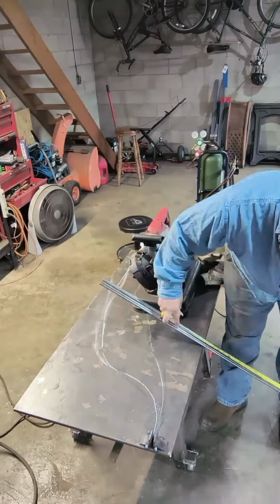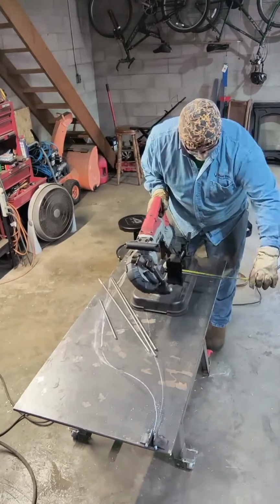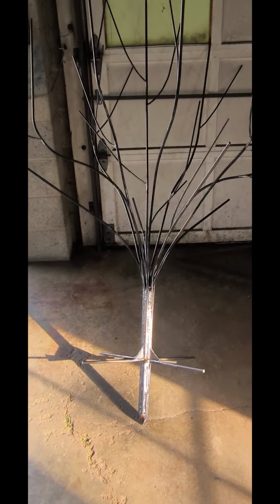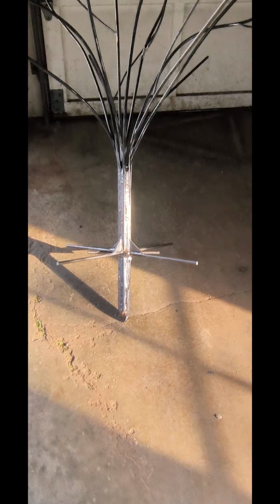Bottle Tree Build Part 3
Watch the final video of me fabricating and welding a bottle tree. This is the first one I've ever built and it was a change to make it look like a real tree. I enjoyed this build and hope you did to. Thanks.